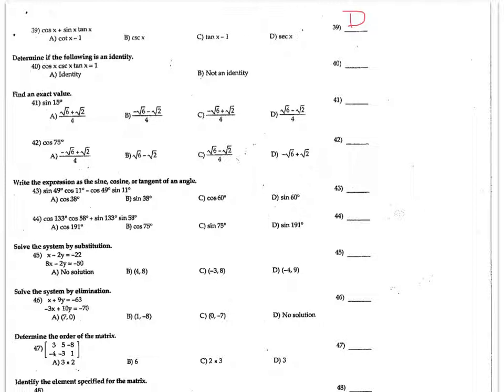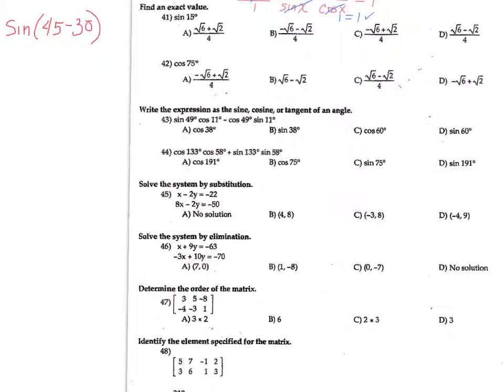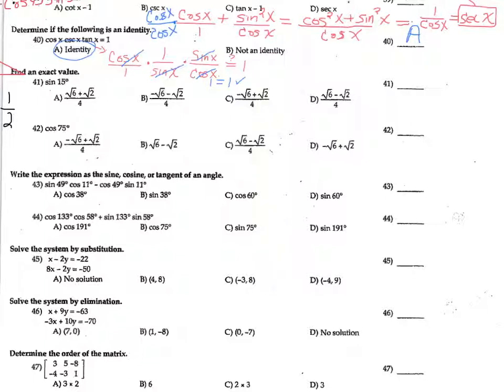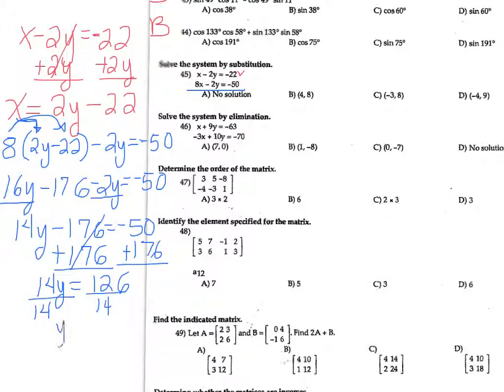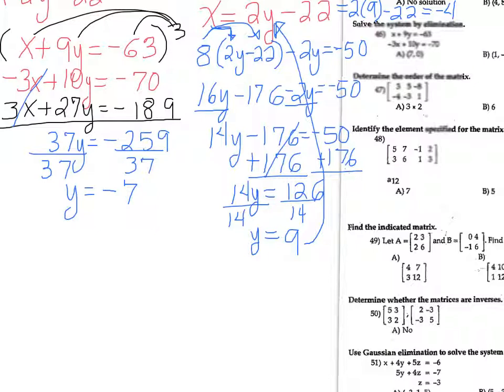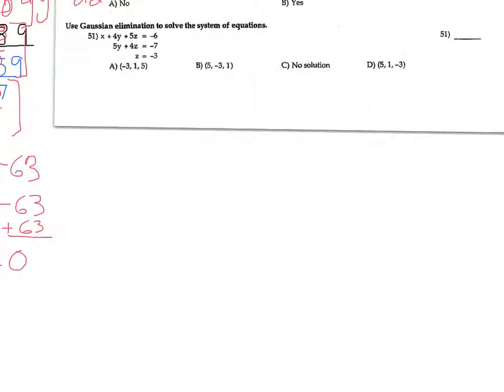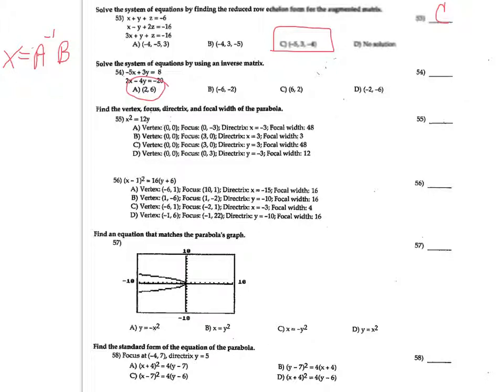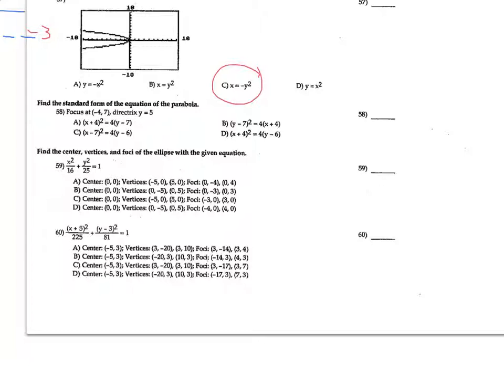PreCal Spring Semester Exam Review-Part II